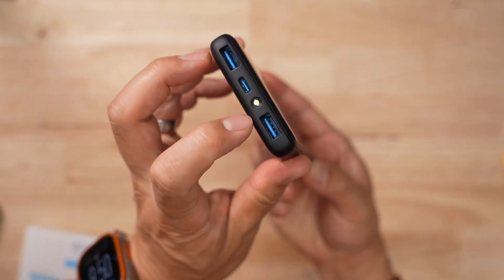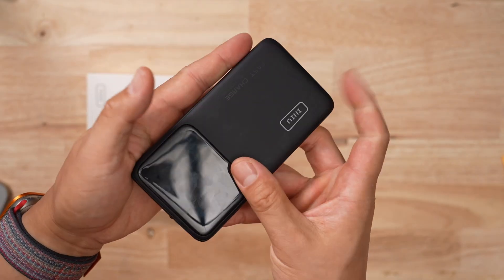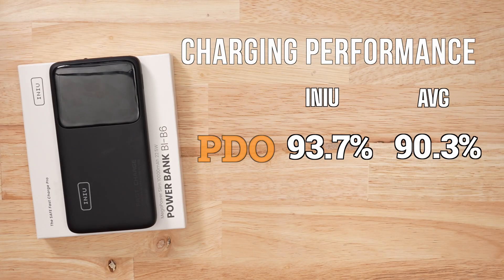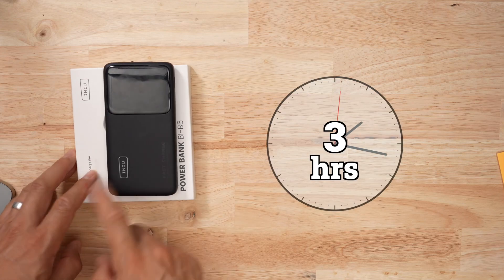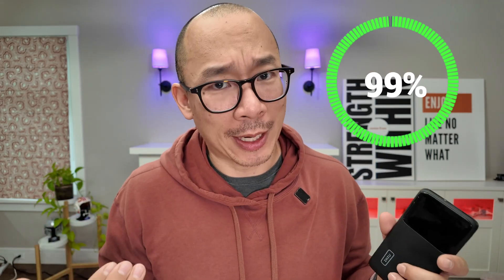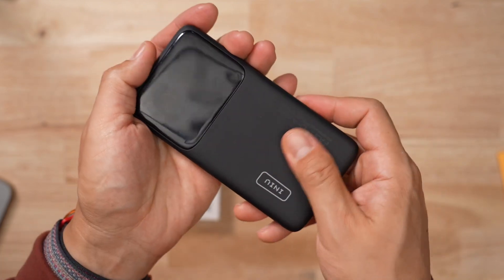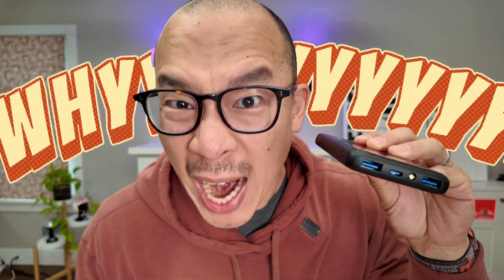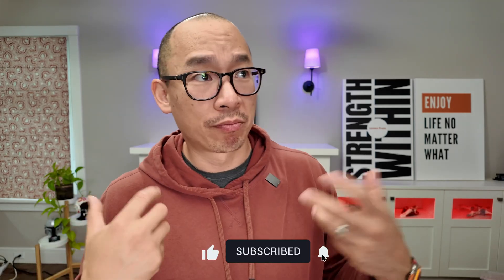Double USB-A Ports = Double The Fun? INIU BI-B6 Slimmest Battery Bank Review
INIU claims this is the slimmest 10k mAH battery bank on the market. In my test group, yea, it's the thinnest (but not the thinnest in my overall collection)

Get your own INIU Portable Charger Slimmest Fast Charging 10000mAh by using this

In this video:
0:00 Intro
0:15 Specs
0:39 Performance
1:17 Thermals
1:22 Handling
1:43 Would I Get It?

INIU Portable Charger Slimmest Fast Charging 10000mAh Review

-Has a 10k mAh , 37Wh capacity
-Oddly enough, has tow USB-A ports and one C.
-seriously, nothing screams budget product like having two USB-A ports

-there is a status screen, thought it's very basic
-looks like it's going to be huge but it's not
-has capacity as well as if it's being used or not?
-discharge or recharge? don't know

-not a lot of PDO's for charging options, max output is 20W
-does have two PPS rates, I'll give them props for that
-for voltage accuracy and satbility, the PDO's were slightly better than average
-but the PPS's were far above the average from my test group

-in my discharge testing, I pulled 28Wh out of 37
-which is a really good ratio, means this bank is efficient
-I will note this battery does make a bit of charging noise
-I'm not worried but it's the only one that does it in my last test group...

-for recharging, the max power is capped at 18W so it's not fast
-took almost 3 hours to fully charge

-one of the charge tests was odd, % gained wasn't linear
-took 2.5 hours to get to 66% and 30 mins for the rest...
-generally no issues with thermals
-Iniu claims it's the slimmest and out of my test group it is!
-this battery pack does pack a punch in terms of energy density